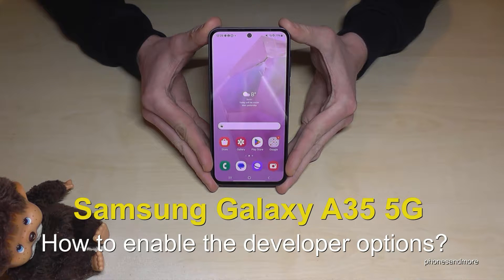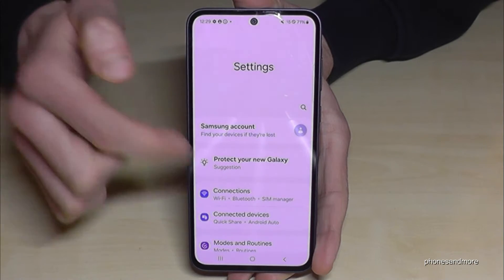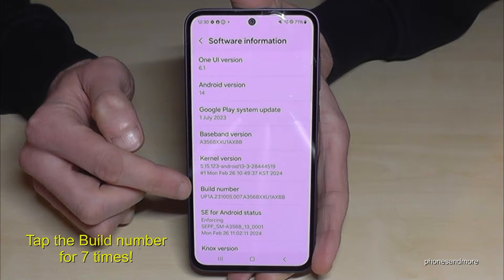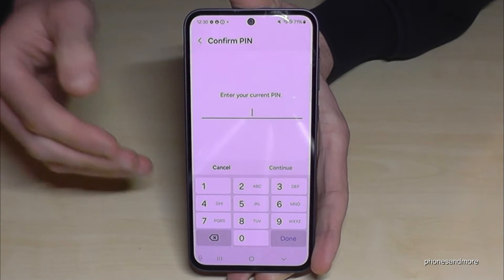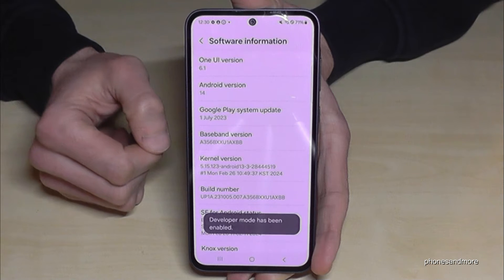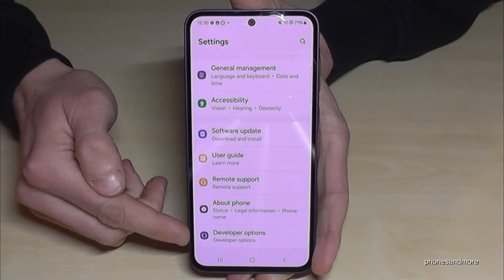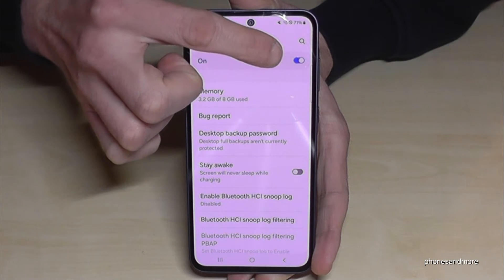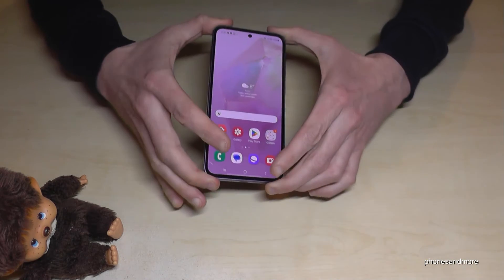Samsung Galaxy A35 5G: How to enable the Developer Options? for USB Debugging etc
At the developer's mode you can enable the USB-Debugging to transfer data for example and many more stuff at you Samsung A35 5G.